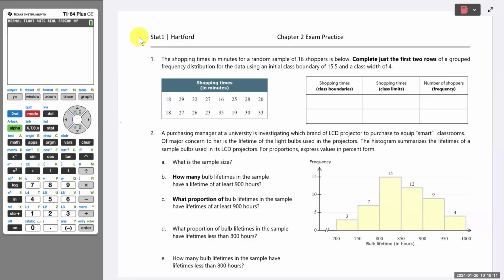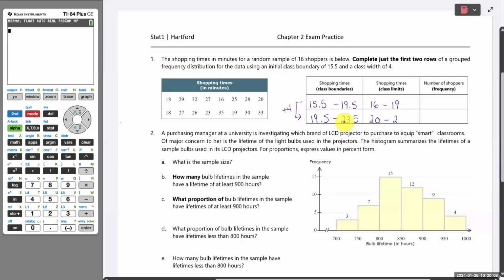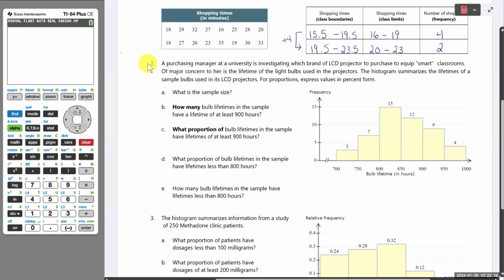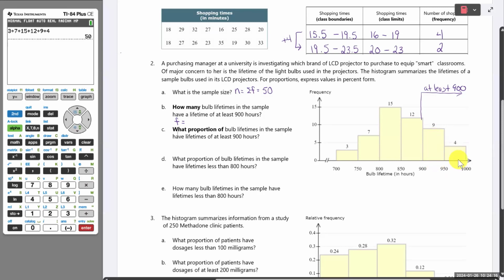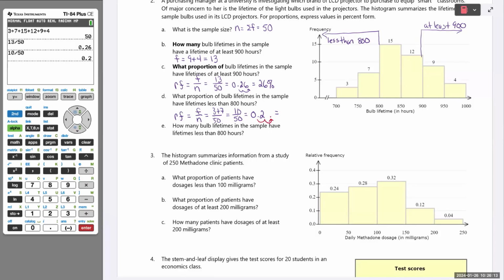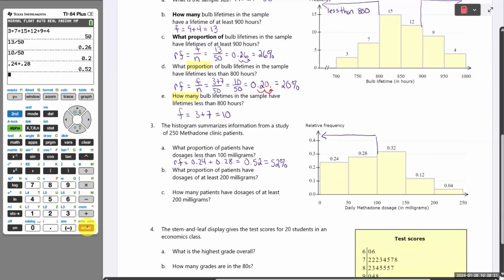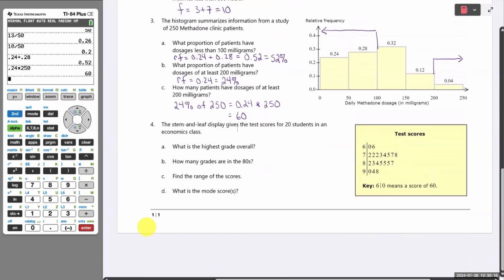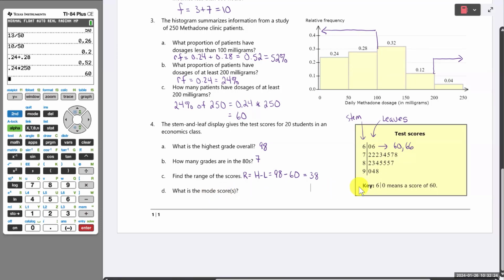Ch2 (with callout correction), Exam Practice Solutions